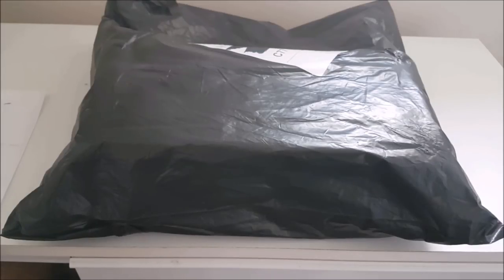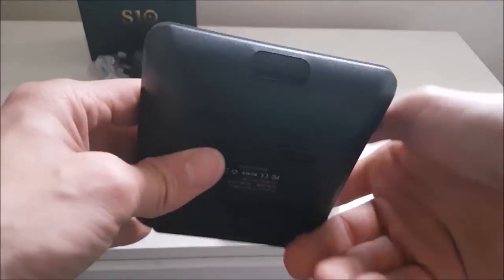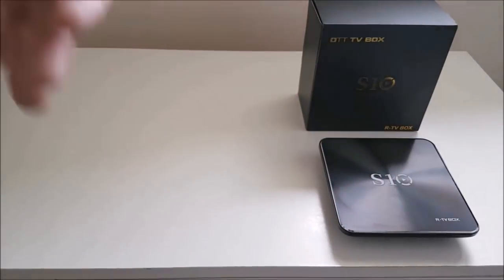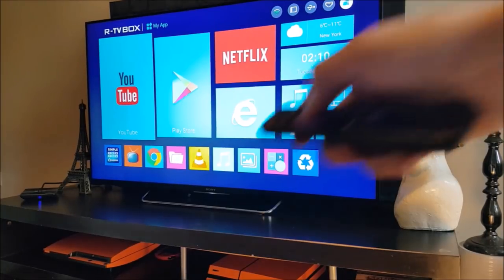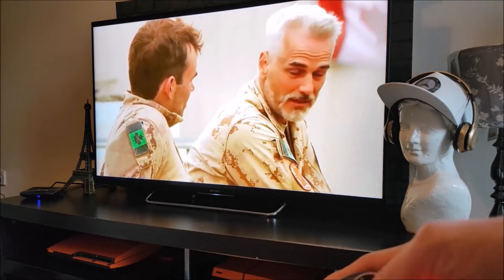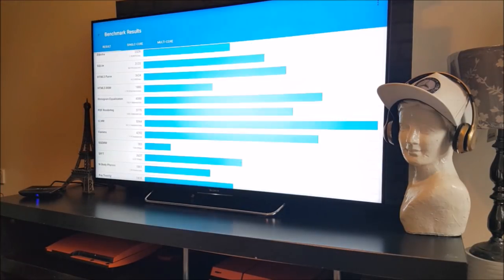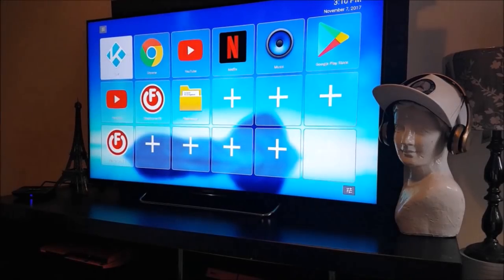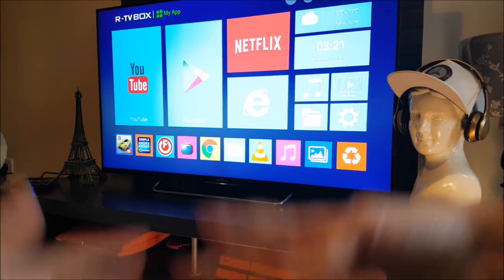S10 Android R-TV Box 4k Amlogic S912 Review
Hi everyone,im back with this R-TV BOX S10 Android Unboxing and full Review

I bought this S10 Android TV box for less then £40
did i get a good deal?

R-TV BOX S10 KODI 17.4 DDR4 2GB eMMC 16GB Android 7.1.2 4K TV Box S912 AC WIFI Gigabit LAN Bluetooth 4.1

Android OS:  Android 7.1.2
CPU:Amlogic S912 Octa core ARM Cortex-A53 CPU
GPU:ARM Mali-T820MP3 GPU up to 750MHz (DVFS)
RAM: 2GB DDR4
ROM: 16GB  eMMC
Storage Extension: Support MicroSD(TF) ,Up to 32GB
s10 r-tv box
BUY LINKS

R - BOX 4K HD

iPazzPort I8 2.4GHz Wireless QWERTY Keyboard with Touchpad Mouse  -   Gearbest